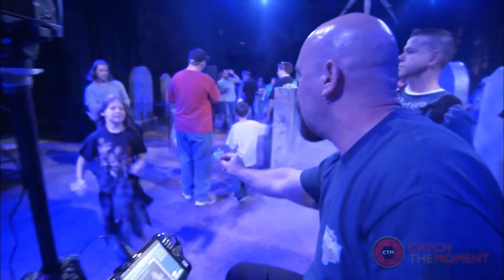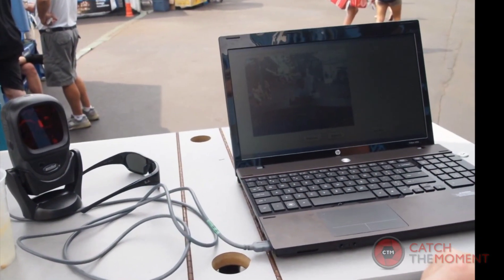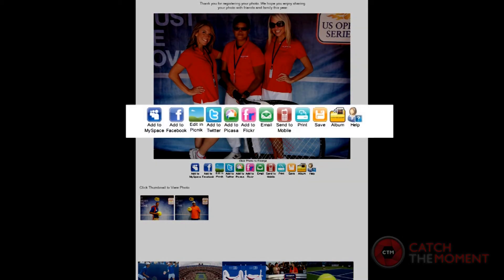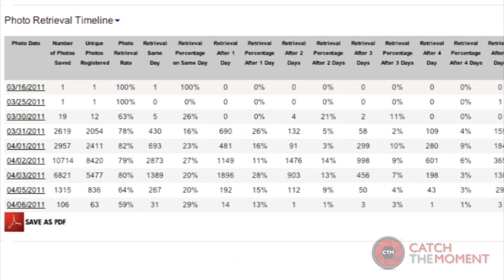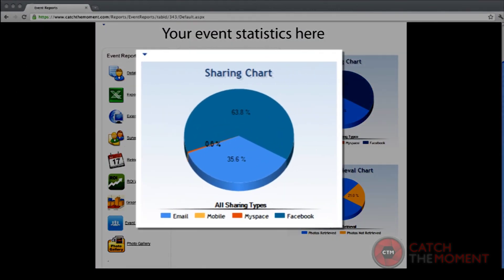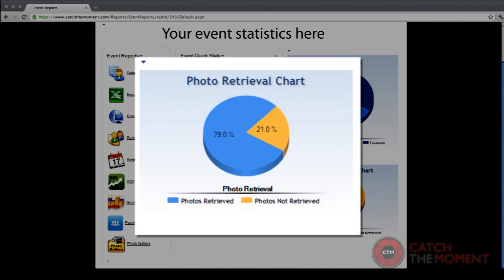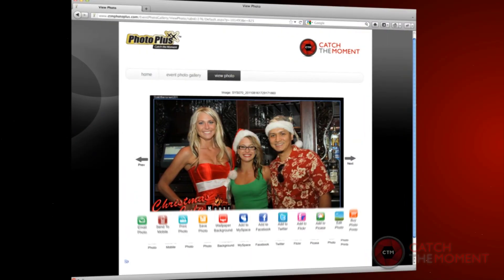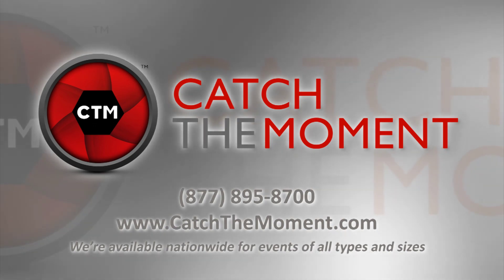Experiential Marketing Solutions for Event & Brand Activations- How It Works (from Catch the Moment)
- Catch the Moment engages your event attendees and ignites your social media.  In this clip, you can see how the process works- from determining who will run our equipment and technology onsite, to the nature of the onsite engagement, the hardware used, the various methods available for doing consumer data collection, and the retrieval process. We have a team of in-house developers and graphic designers who are constantly perfecting custom experiential marketing solutions. Then, our Operations team makes sure your solution gets executed flawlessly by the expert field marketing personnel we have around the country who are specially trained on our software.  Learn more about the customizable experience marketing solutions we offer and how the process works for each of those solutions, from engagement to retrieval to social media marketing long after the event is over.